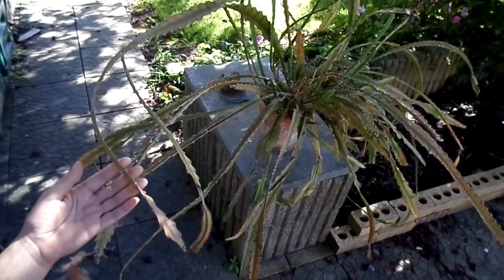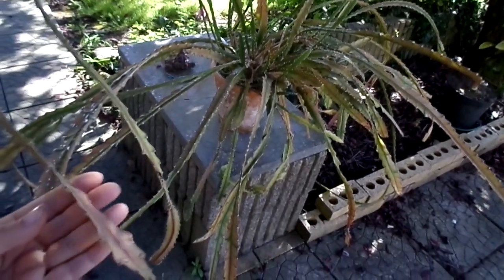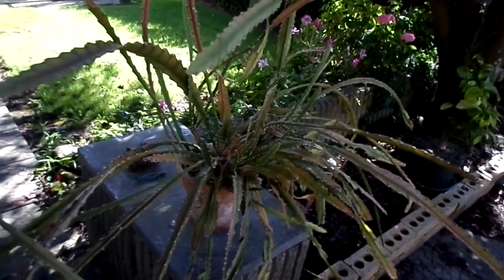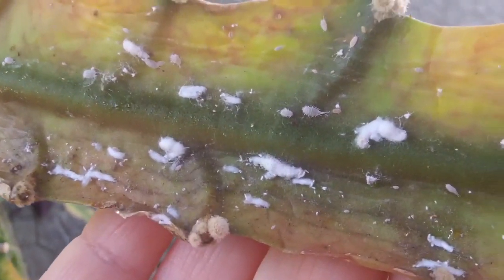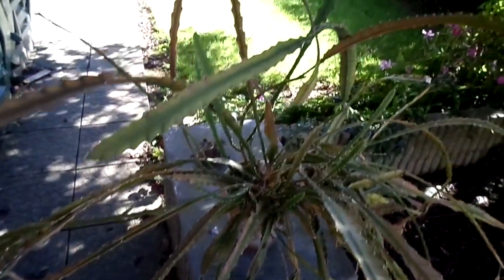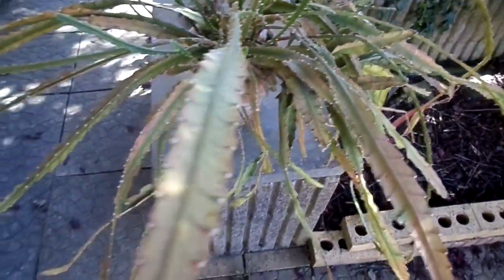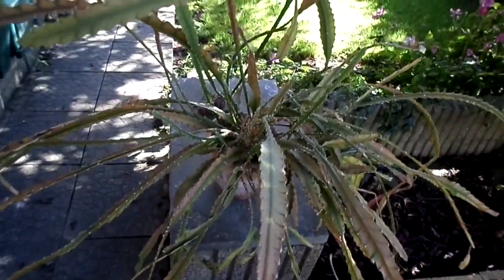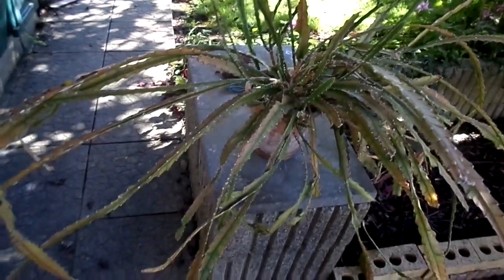Mealybug infestation on my Cactus Plant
I am horrified to see a horrible infestation of Mealybugs on my large Epiphyllum ackermanni Cactus and have to take action quick.